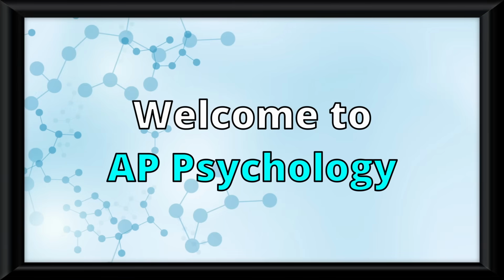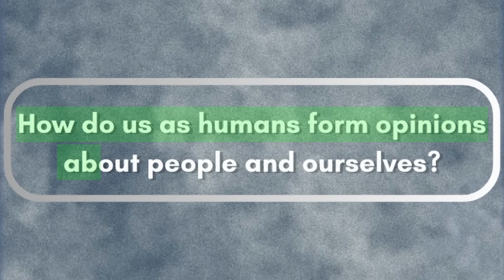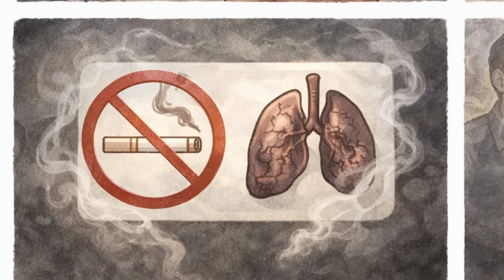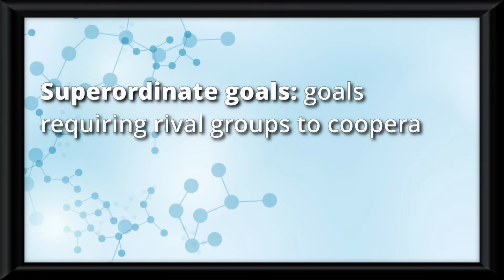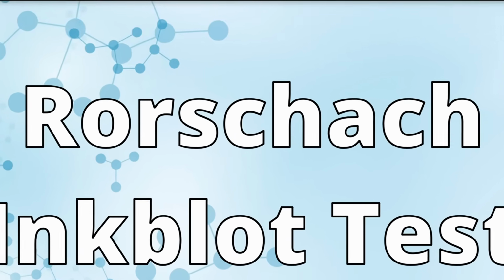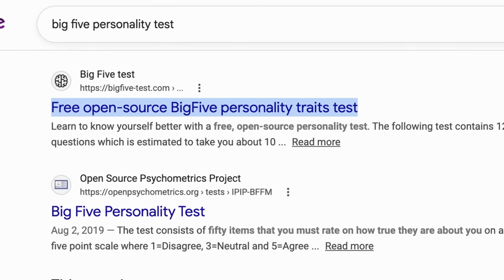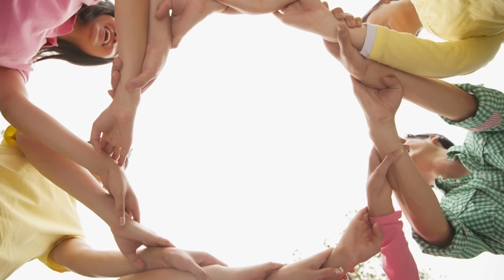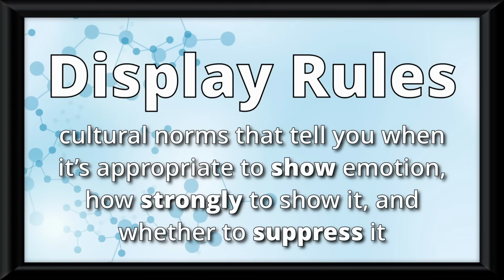AP Psychology Unit 4 FULL REVIEW: Social Psychology and Personality